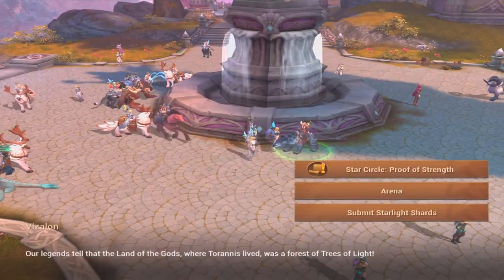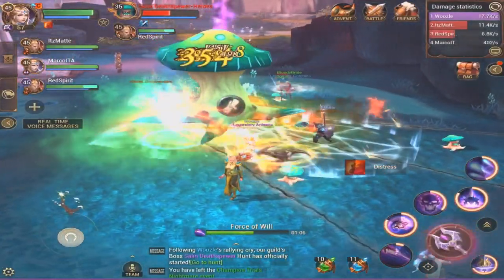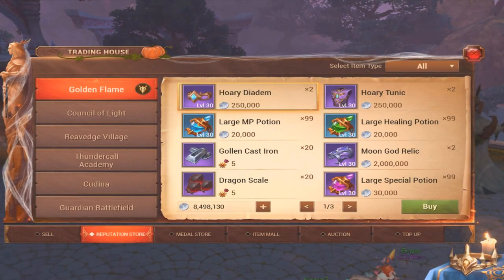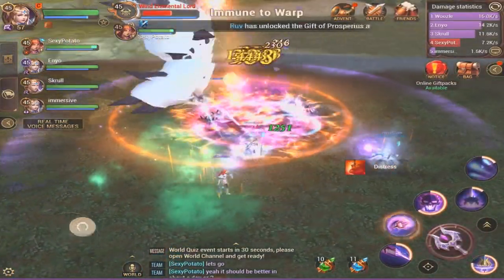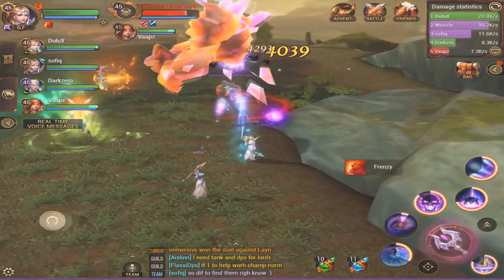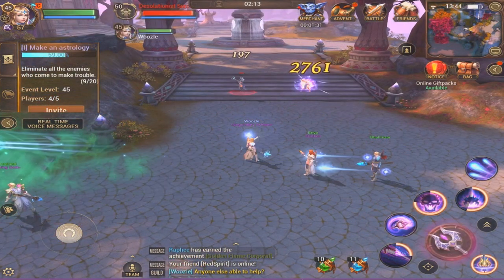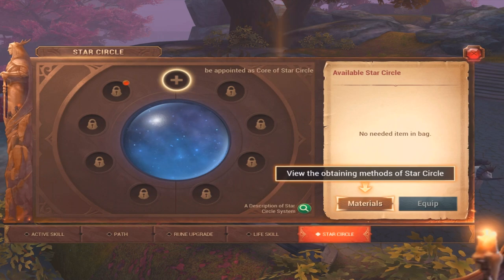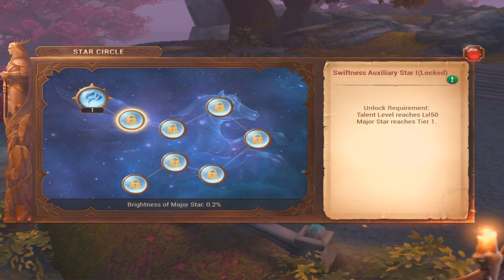How to Unlock Star Circle! Questline Guide | Crusaders of Light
I really hope this short guide will help of you out and to be a little more prepared going into it! The items you need to complete the questline are:
- 2 Gollen Cast Irons
- 20 of Each Colour Essence
- Party of 5 preferably!

You will also want 10 or close to 10 Flowers of Torranis to activate the Star Circle afterwards :)

This video was initially meant to include a Star Circle usage guide as well, however, the game server went down and the quest reset which caused a bug, by not allowing me to access the Star Circle page again without redo'ing the quest! So I hope you enjoy this guide version instead :)